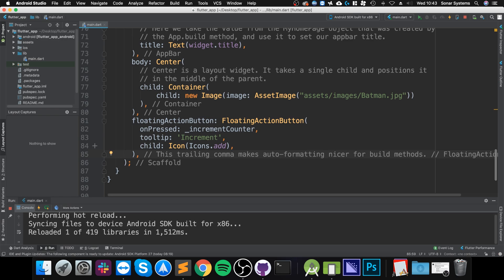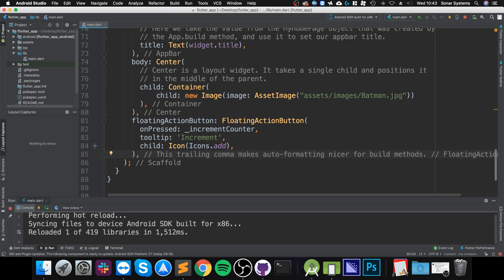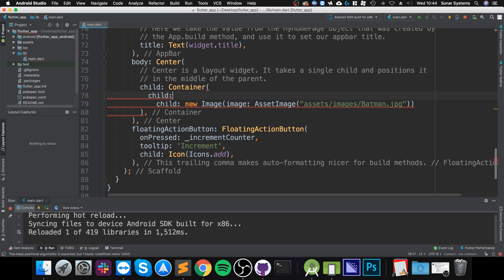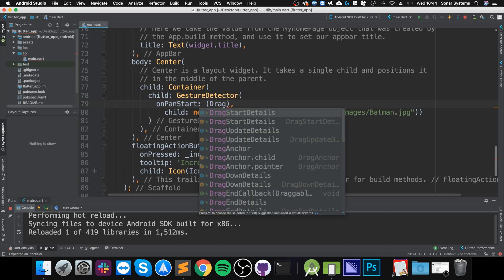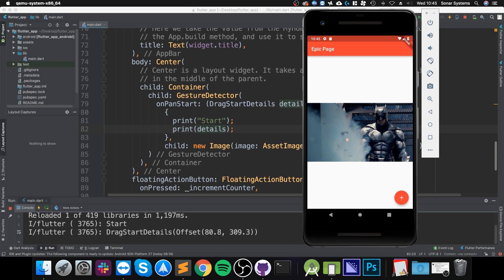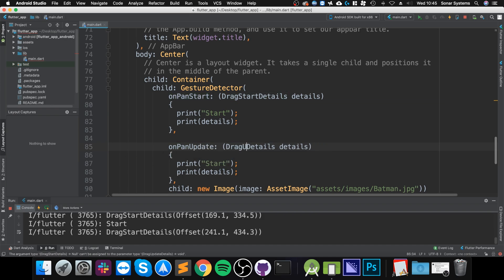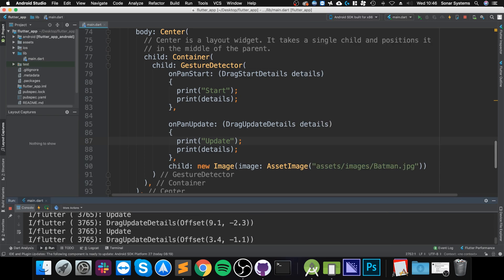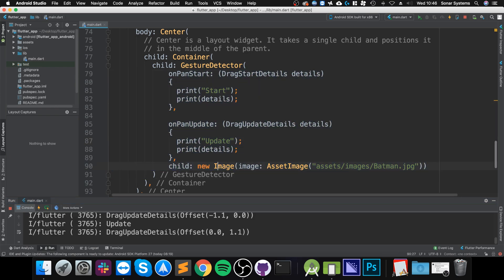Pan Gesture - Flutter Programming